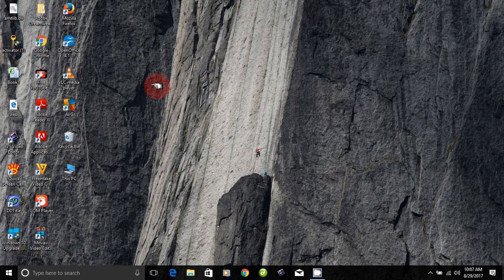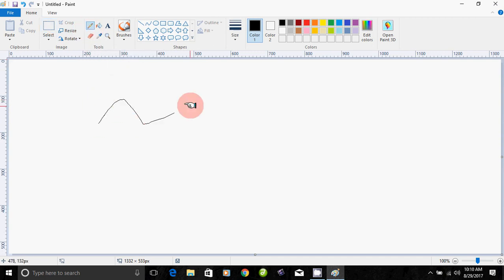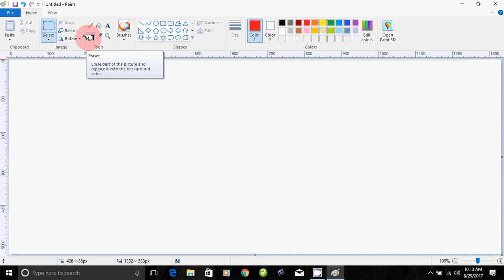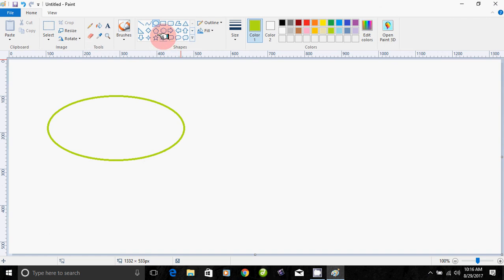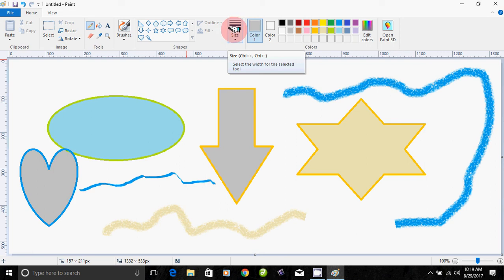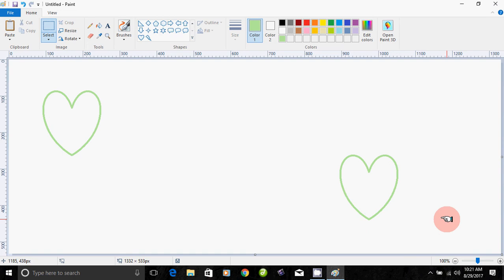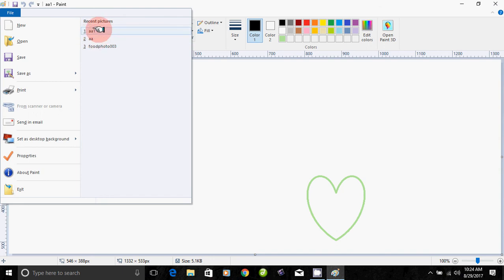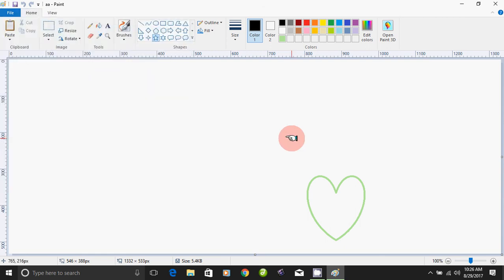How to learn Paint in Windows 10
எளிய வழியில்   Paint Brush கற்க